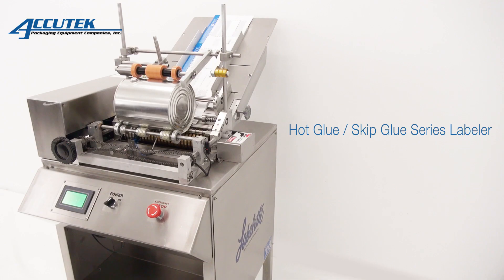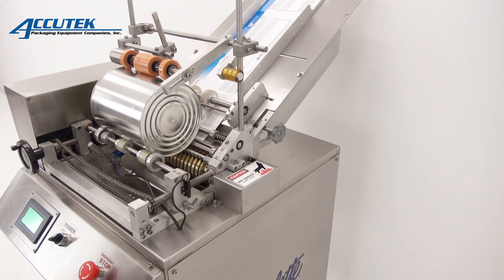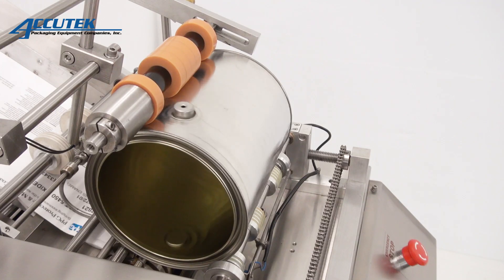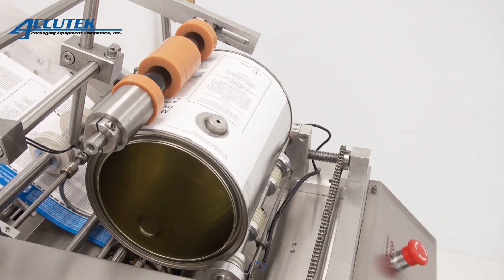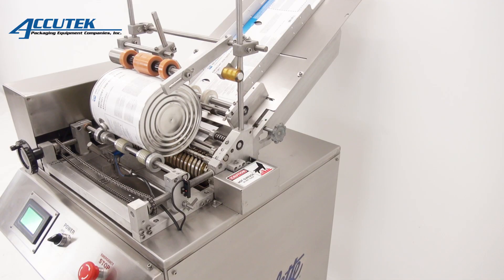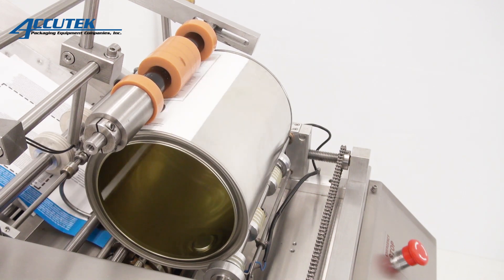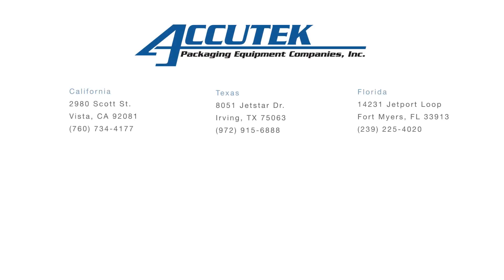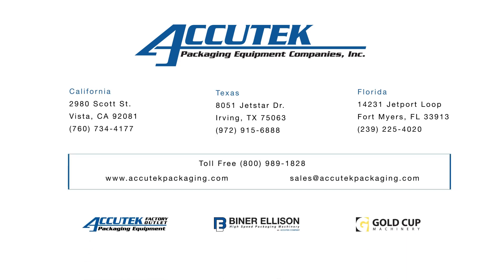Semi-Automatic F-Style Container Labeler - Labelette FS Labeler - Accutek Packaging Equipment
Semi-Automatic F-Style Container Labeler - Labelette’s FS glue labeling machines are designed to eliminate the problems associated with labeling canisters and rectangular products. The FS Labeler is a standalone labeler that separates a single sheet cut paper label from a 1-inch thick stack, applies a controllable adhesive pattern, and adheres the label to the container.